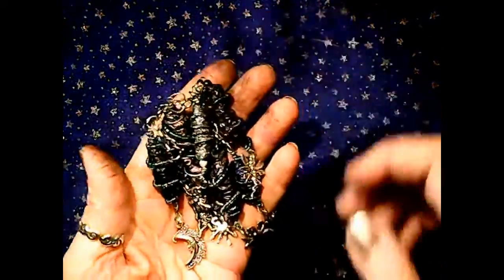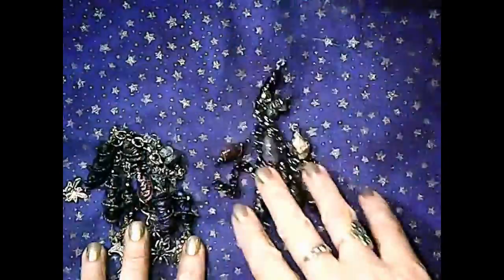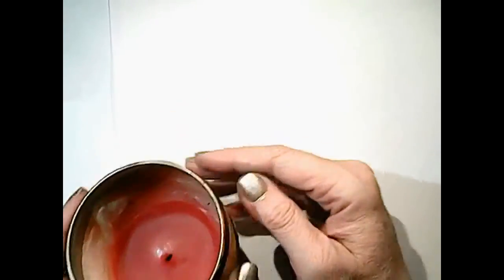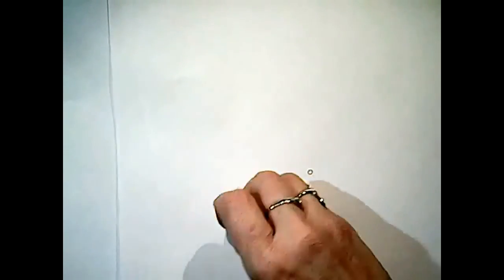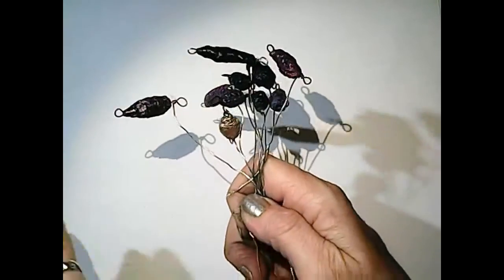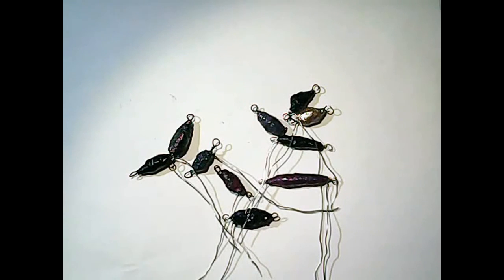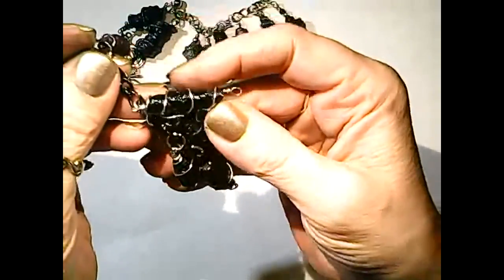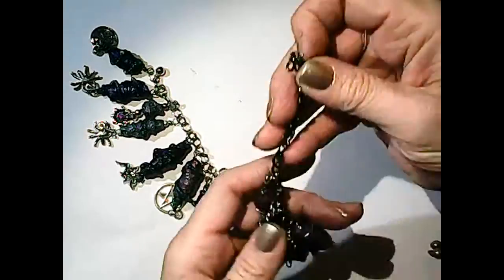DIY-Garbage Bag Beads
Please join me as I share how to make these "Garbage Bag Beads" out of  plastic garbage bags and recycled materials.
Find Me At:
Facebook Group- "The Gypsy & The Witch